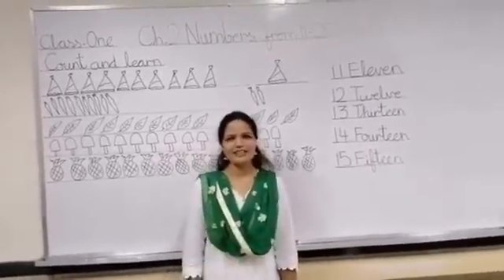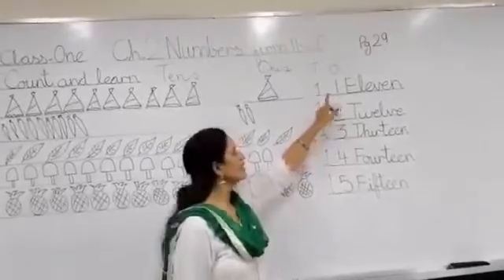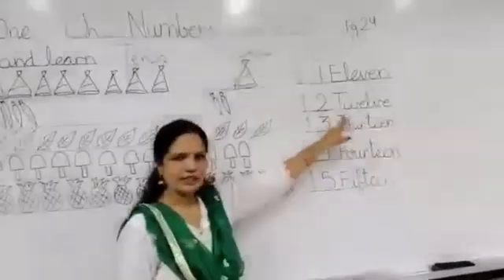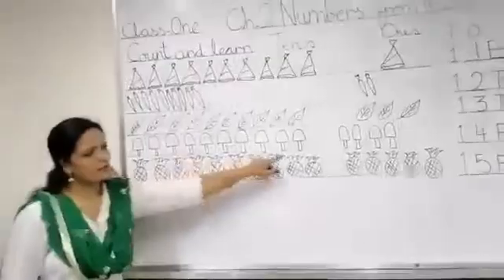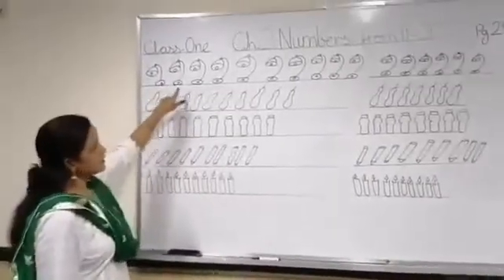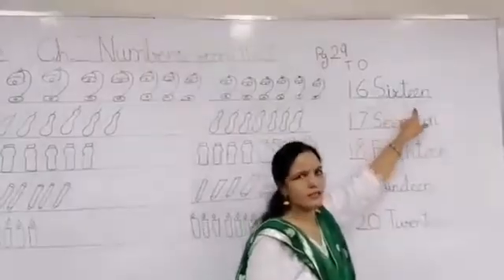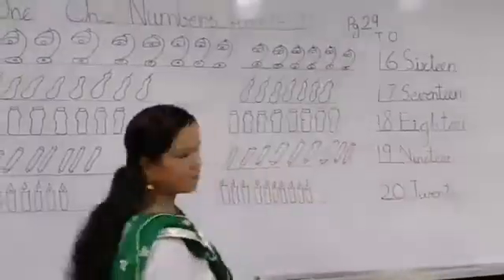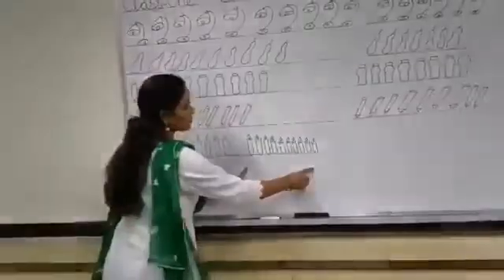Week 21 - Class 1 - Maths - Part 1